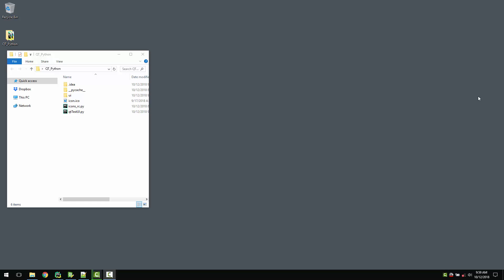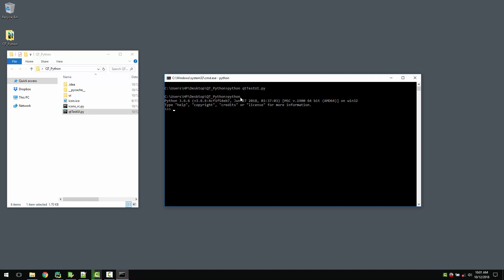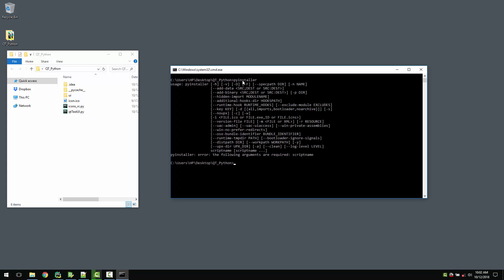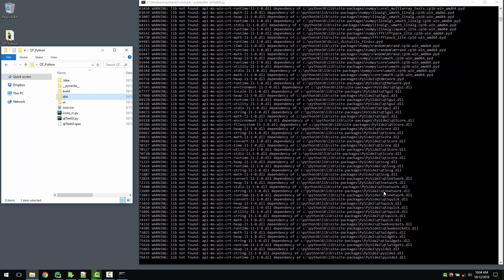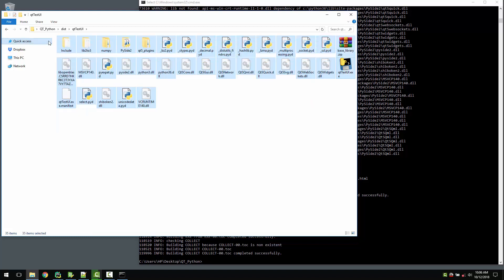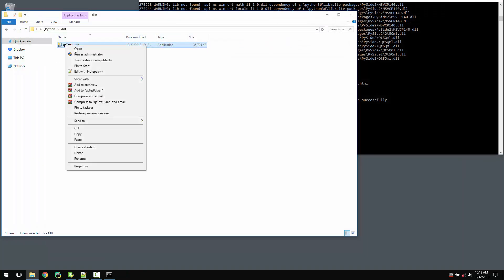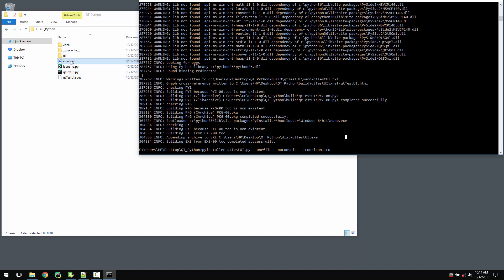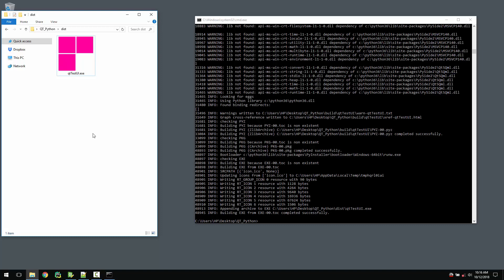How to convert python py file to exe file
In this video I will show you How to convert python application to exe file using pyinstaller